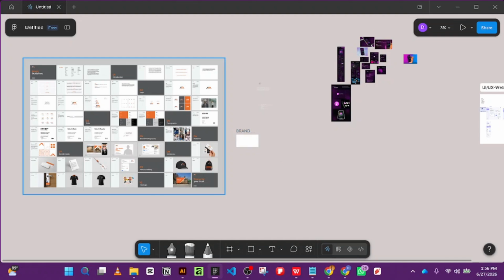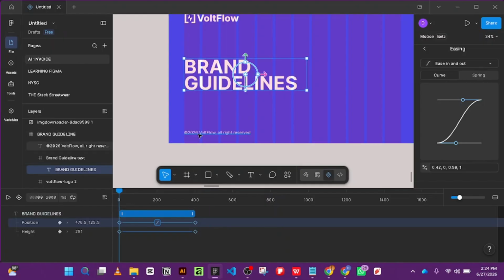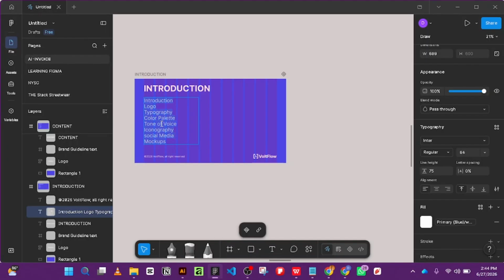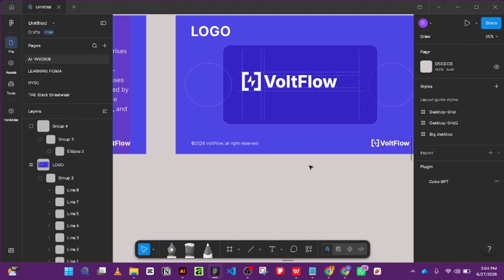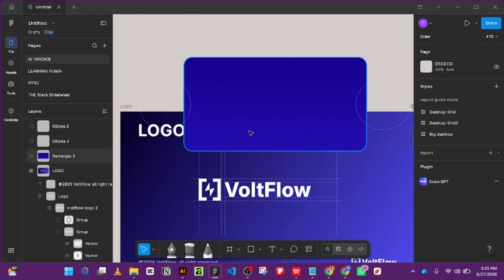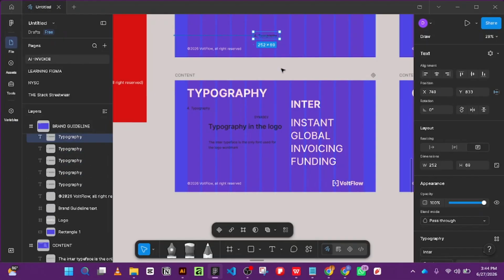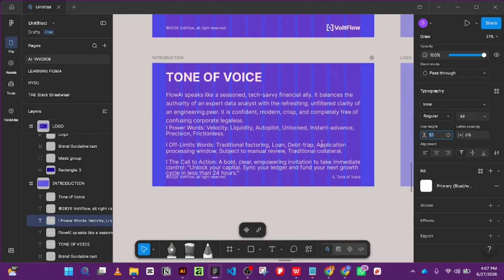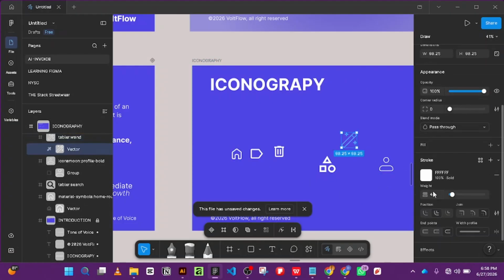How to Animate in Figma (Smart Animate Explained)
Turn your static Figma designs into smooth, real animations — no plugins, no code. In this tutorial, I'll walk you through Figma's motion tools (Smart Animate, easing curves, and micro-interactions) so you can bring your UI to life and make your prototypes feel like a real product.

🎯 What you'll learn:
- How Smart Animate detects and interpolates changes between frames
- Choosing the right easing curve (ease-in, ease-out, spring) for natural motion
- Common mistakes that make Figma animations look janky

💬 Got a design you're trying to animate? Drop it in the comments — I'll help you figure out the motion.